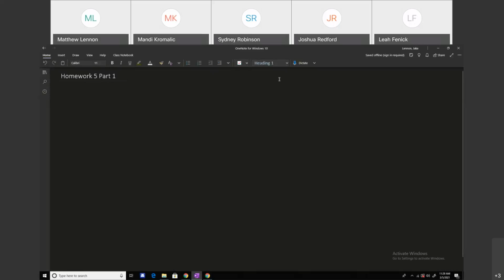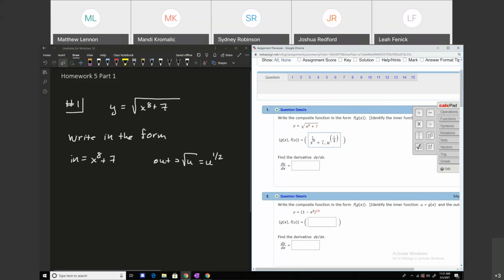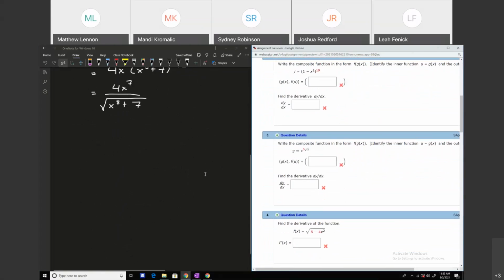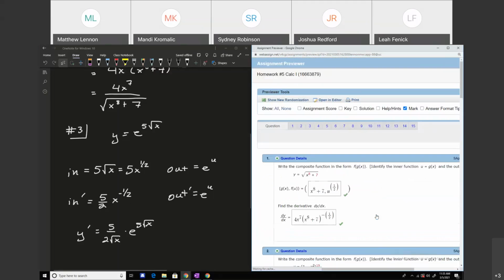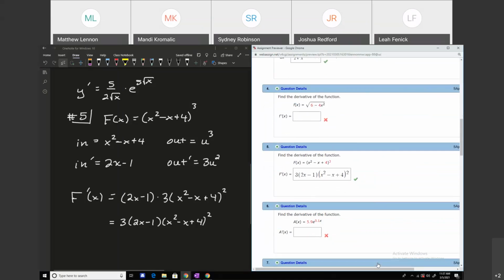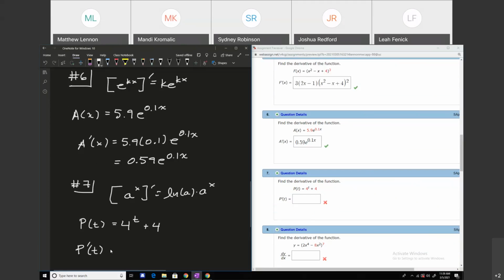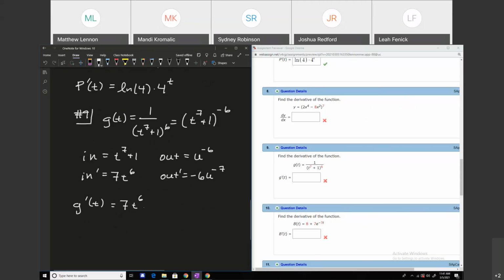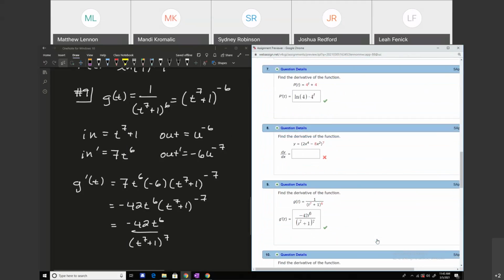Homework #5 WebEx Part 1